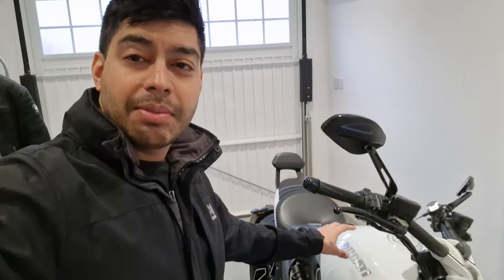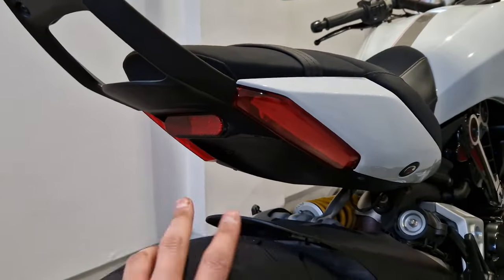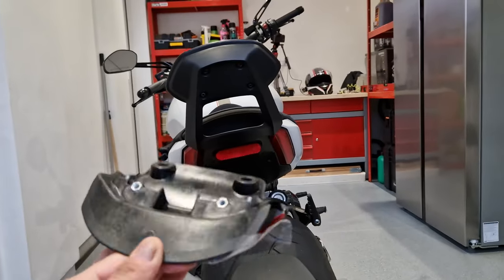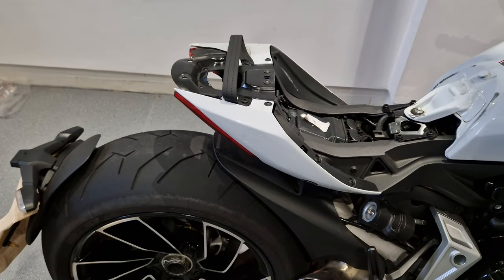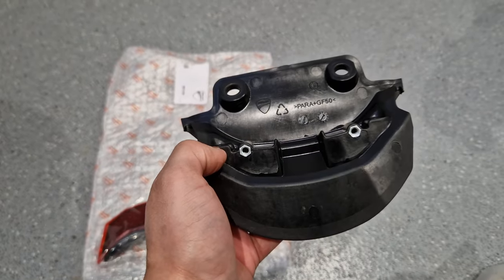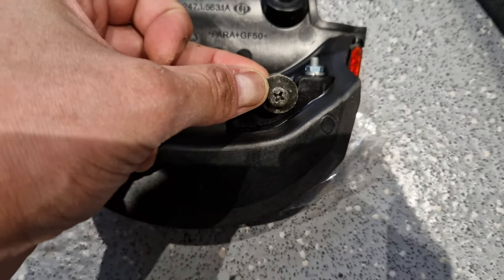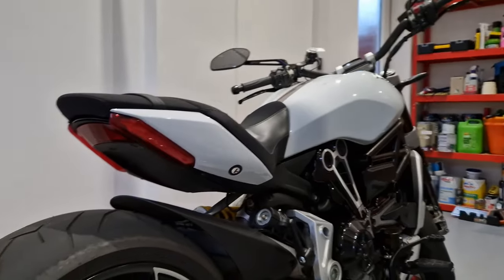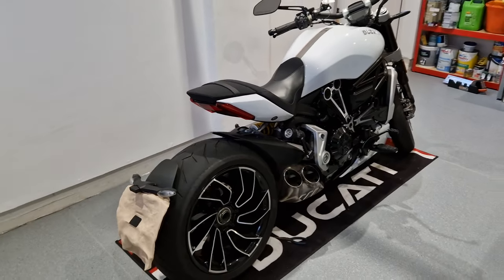How to remove the Ducati XDiavel S Pillion Backrest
Decided to remove the Ducati XDiavel S pillion backrest sissy bar and install the stock reflector, here is the process if you want to know!

Rear Reflector Part Number: 52910191B
Rear Fairing Housing: 24715631A